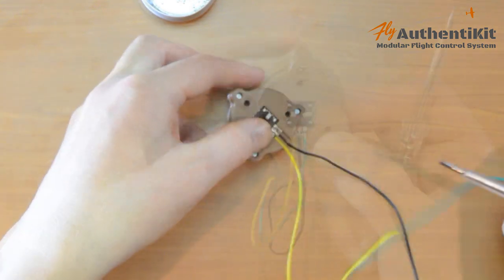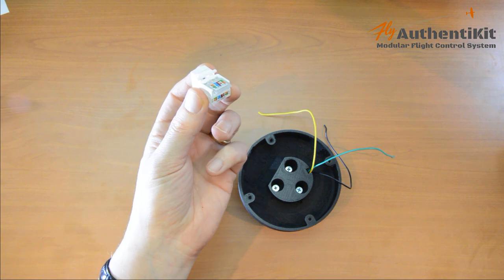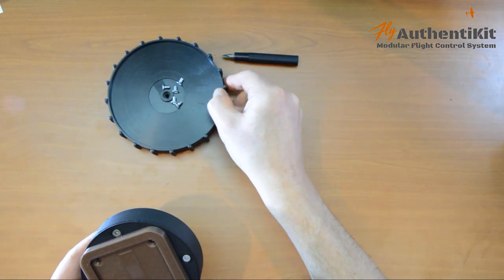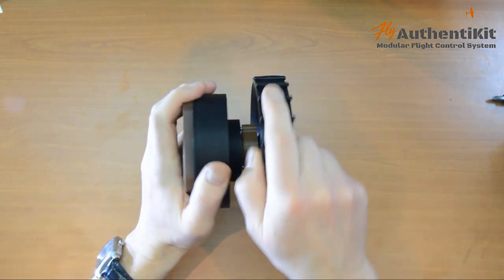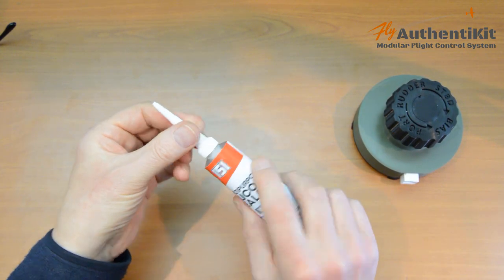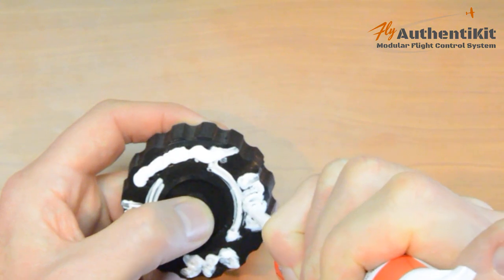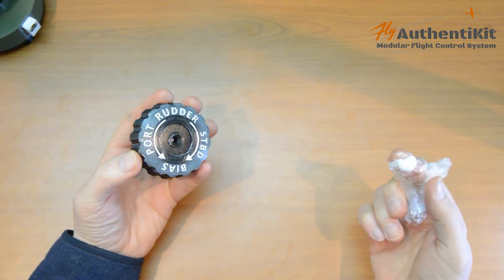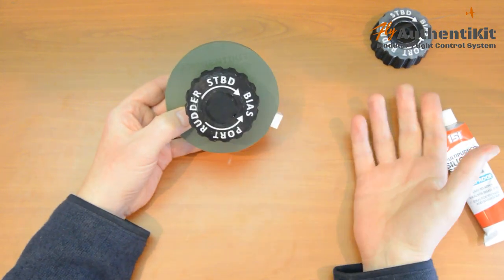AuthentiKit Spitfire MkIX Trim Wheels Assembly Guide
Instructions to assemble AuthentiKit replica Spitfire MkIX flight control kits. This video covers the elevator trim wheel and the new rudder trim wheel which was designed by Ian Colman using AuthentiKit development tools.

00:20 Start of Elevator build
12:21 Start of Rudder Trim section